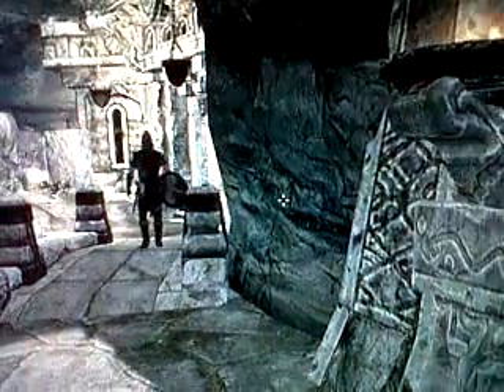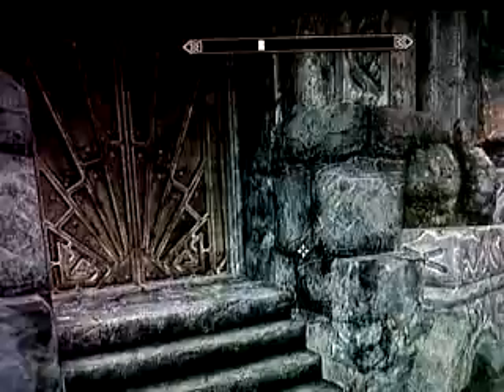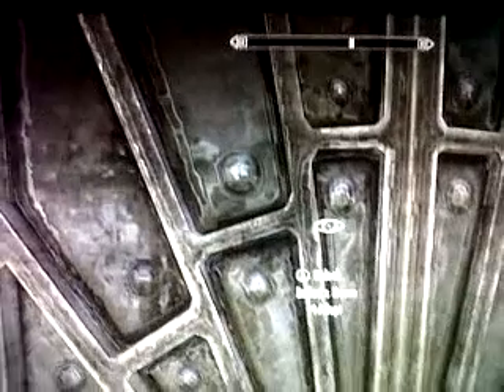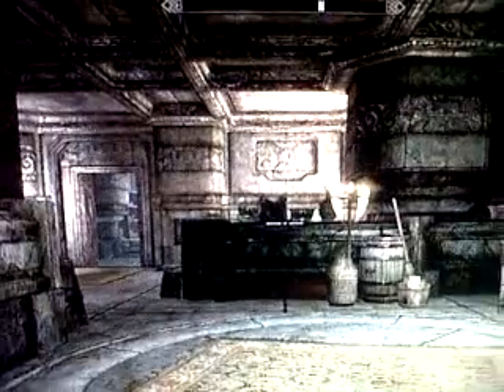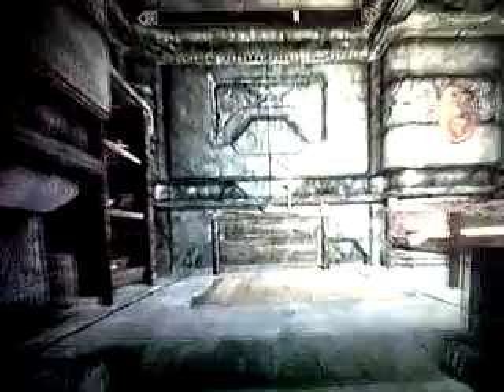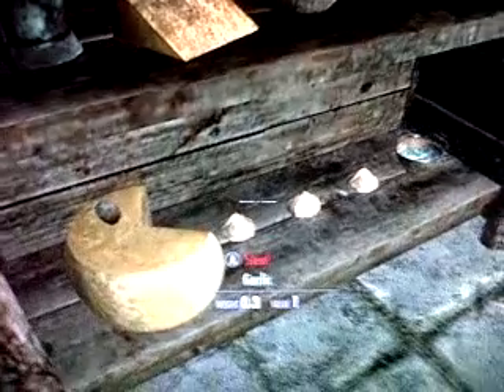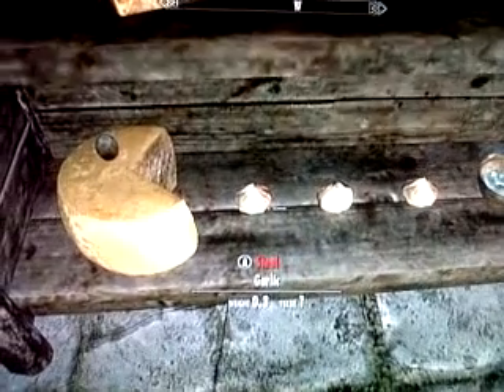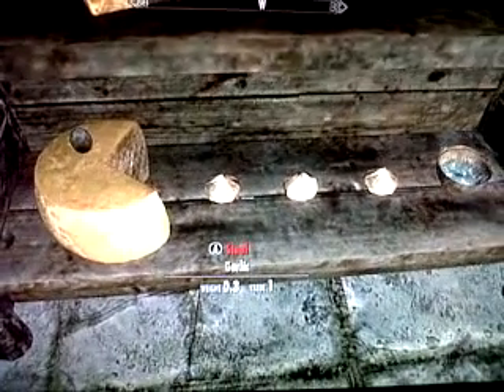SKYRIM Easter Egg PAC-MAN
I found this Easter Egg whilst going in all the houses in Markarth in Endons house so enjoy and i hope this helps you find it too